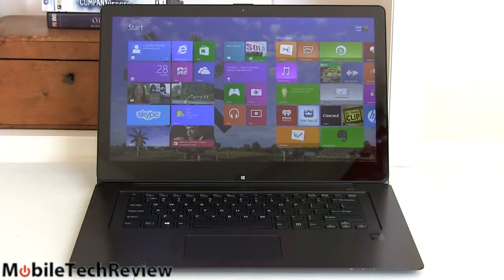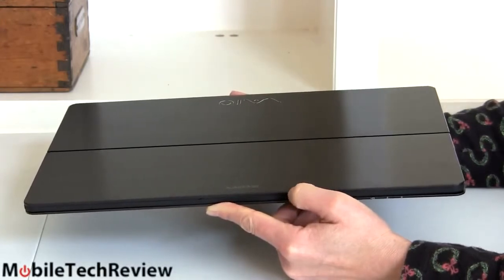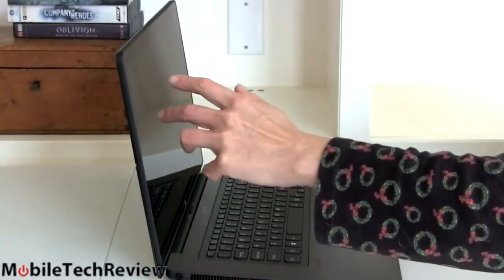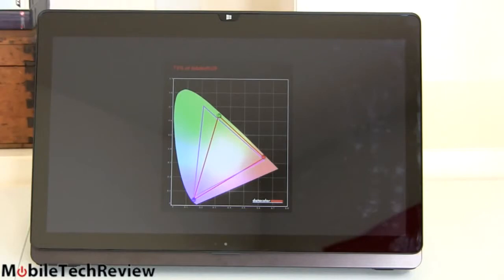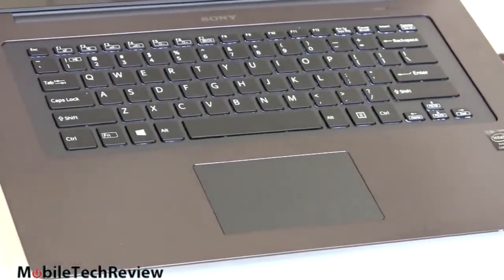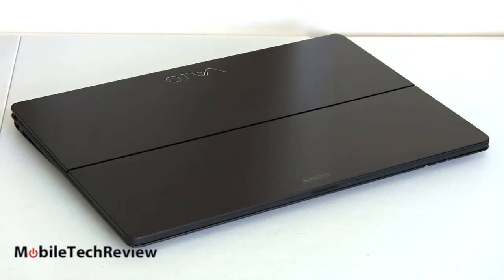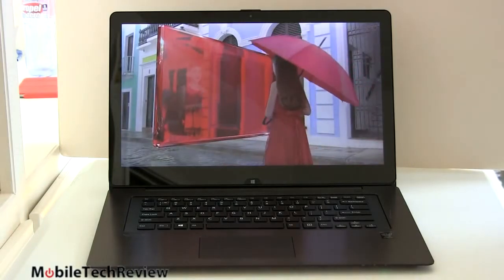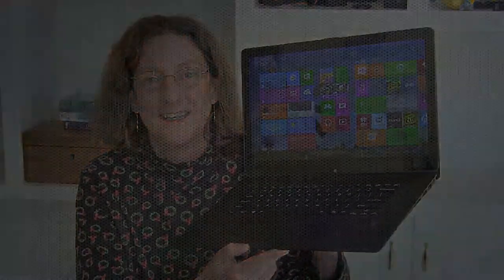Sony VAIO Flip 15